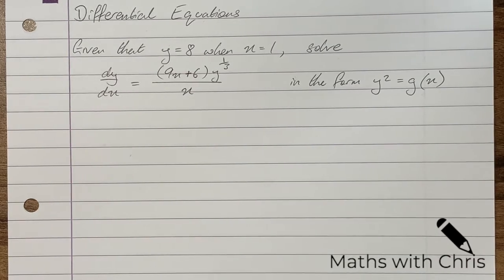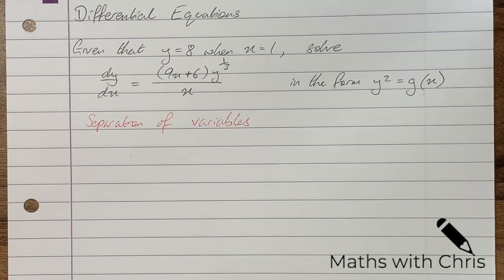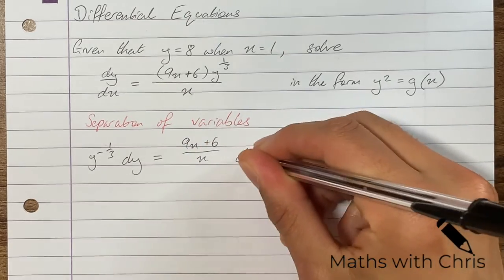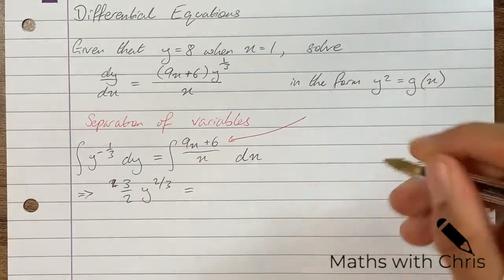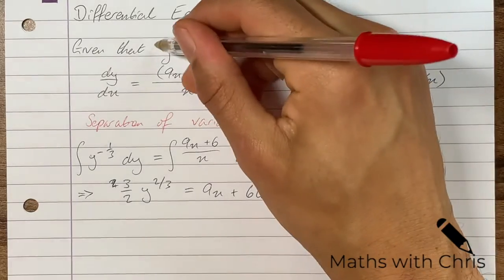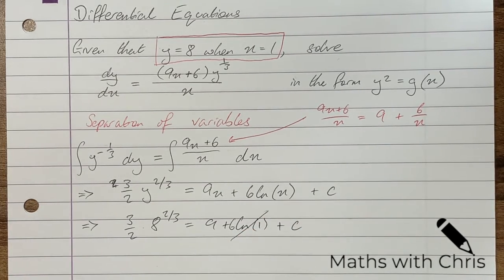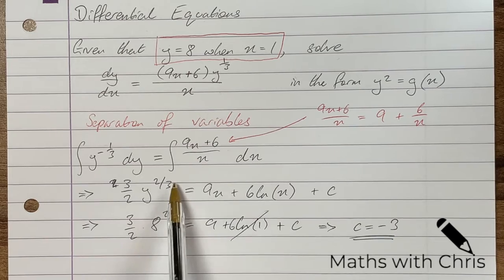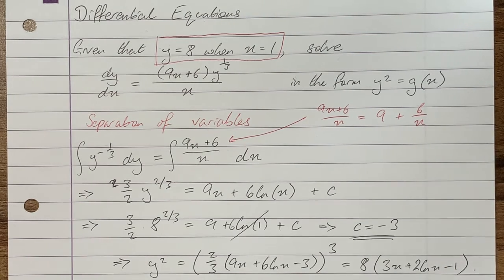NEW A-Level Maths Differential Equations Tutorial - HOW TO SOLVE!